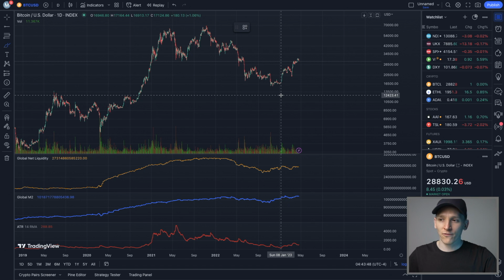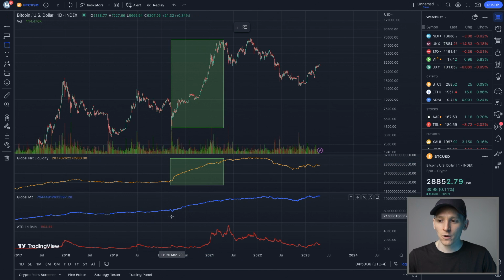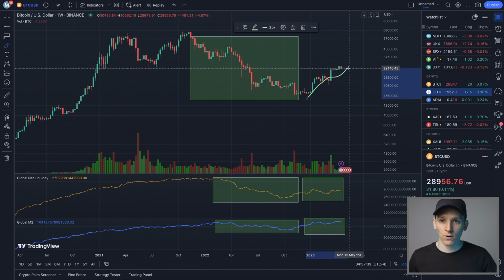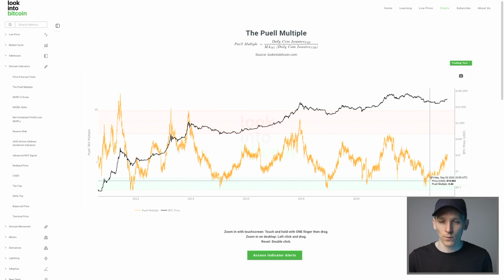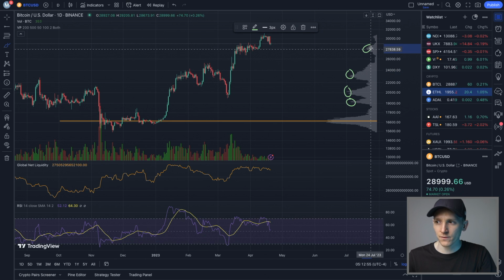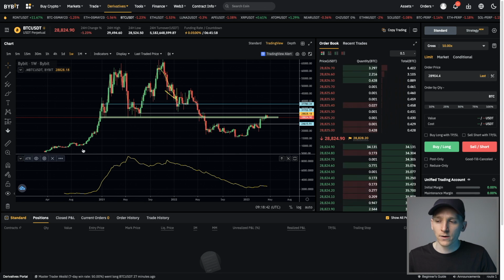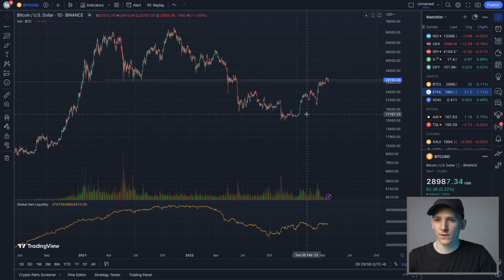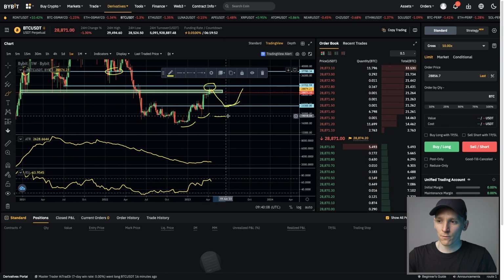Crypto Day Trading Didn't Work Until I Discovered This STRATEGY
Crypto day trading strategy and fundamentals

TIMESTAMPS:
0:00 Crypto day trading strategy
0:57 Fundamental assumption
2:46 Global liquidity
6:17 Best macro indicators for crypto
9:42 Best on-chain indicators for crypto
11:17 MVRV-Z
13:58 Puelle multiple
15:10 Coin days destroyed
16:58 Best technical indicators for crypto
17:25 VPVR
19:16 RSI
22:04 ATR
24:52 Crypto investing example
27:36 Crypto day trading strategy example